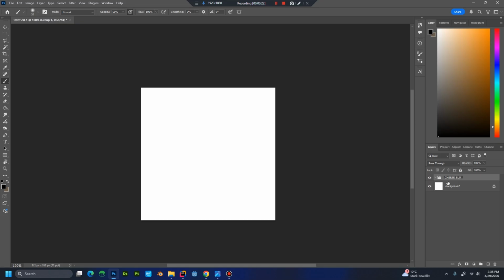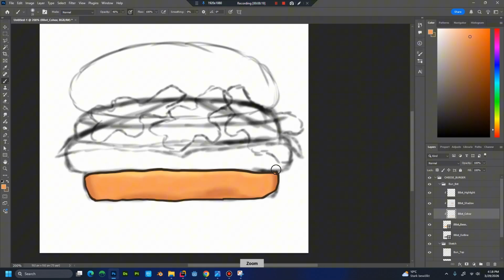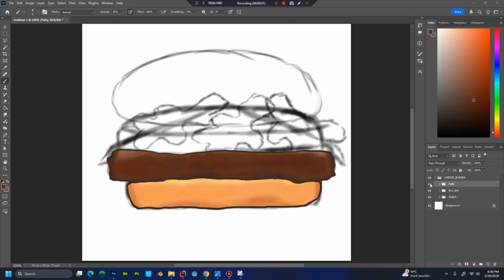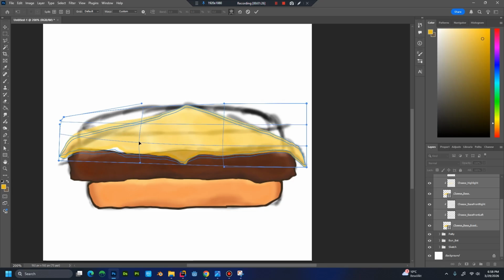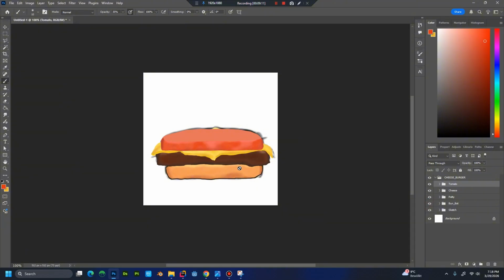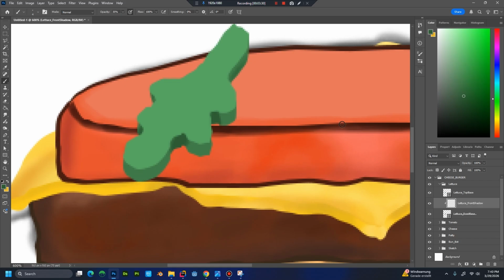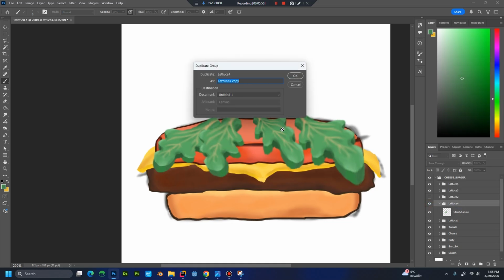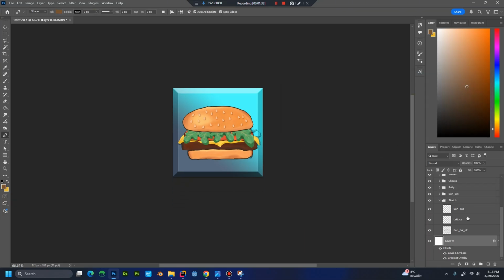Cheese Burger Icon Tutorial in Photoshop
A step by step guide on how to design a cheeseburger game UI icon in photoshop from sketch to the final UI.

0:00 Intro & Sketch
5:28 Bottom Bun
13:50 Patty
25:11 Cheese
38:25 Tomato
1:02:56 Lettuce
1:13:55 Top Bun
1:29:03 Sesam
1:31:30 Background & Outro